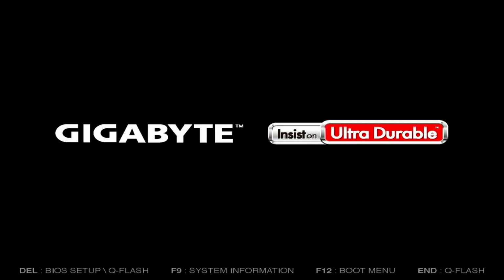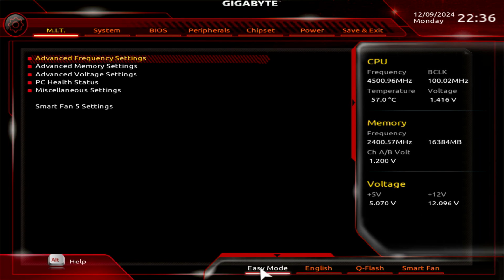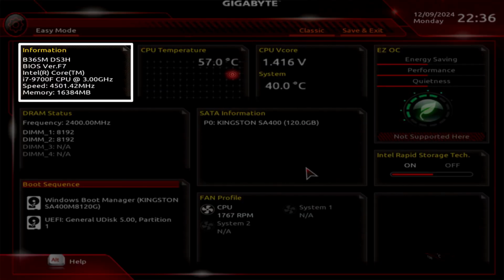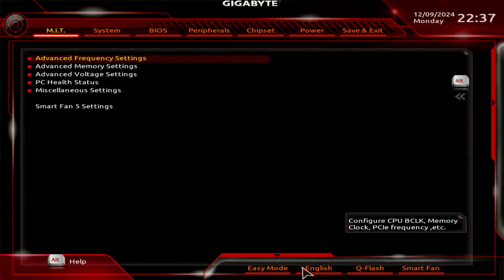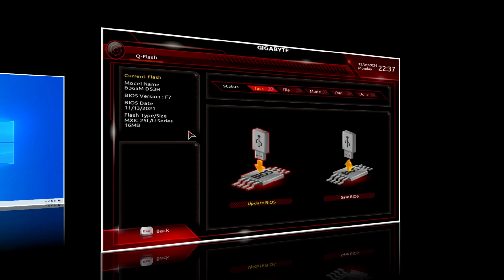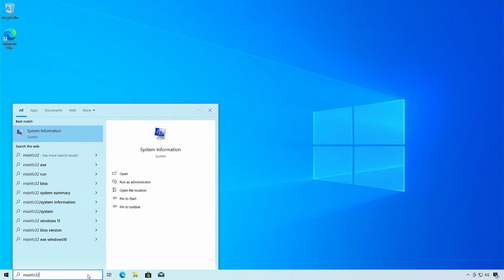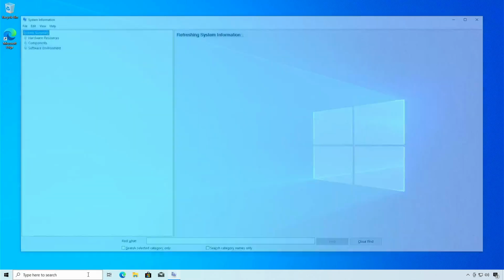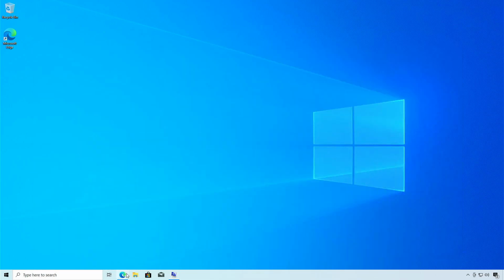[GIGABYTE] How To Check BIOS Version of A Gigabyte Motherboard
In this step-by-step guide, learn how to quickly check the BIOS version of a Gigabyte motherboard. Whether you're troubleshooting hardware issues, preparing for a BIOS update, or just want to know the current version, this video will help you check it with ease. Follow along for methods using Windows and the BIOS interface itself.

Related Titles:
- How to Find BIOS Version on Gigabyte Motherboard
- Check BIOS Version on Gigabyte Motherboard: Step-by-Step
- How to Check Gigabyte BIOS Version in Windows 10/11
- Find Your BIOS Version for Gigabyte Motherboards
- Easy Way to Check BIOS Version on Gigabyte Systems
- How to Verify Your Gigabyte Motherboard BIOS Version
- How to View BIOS Version Without Restarting (Gigabyte)
- Checking Gigabyte BIOS Version: Beginner's Guide
- Gigabyte Motherboard BIOS Version Check Tutorial
- How to Identify Gigabyte BIOS Version for Updates
- How to Check Gigabyte Motherboard Firmware Version
- Find Out BIOS Version Using Command Prompt (Gigabyte)
- How to Access BIOS and View Version (Gigabyte)
- How to Check Gigabyte BIOS Version in System Information
- Updating BIOS? Learn to Check Your Gigabyte BIOS Version First